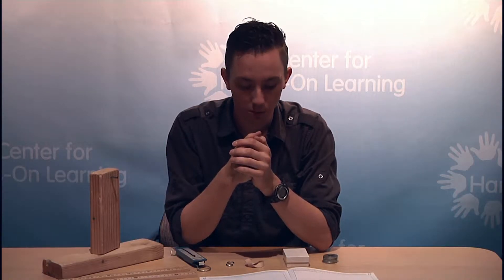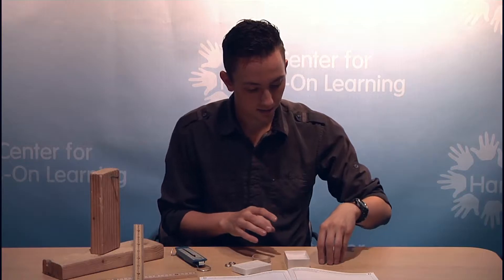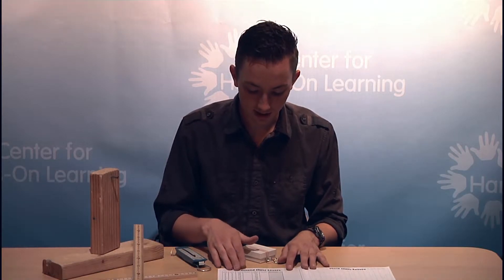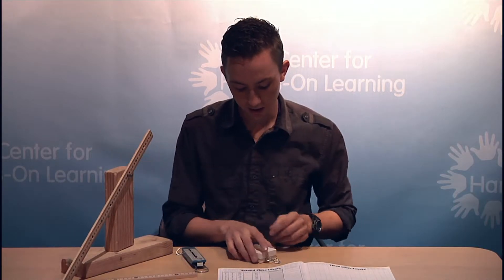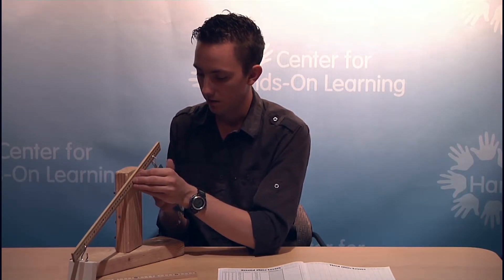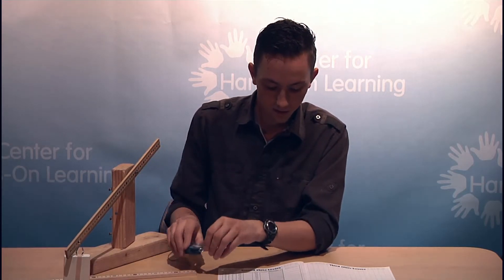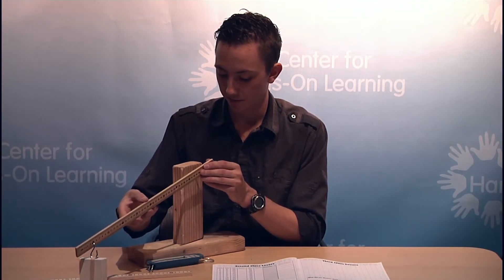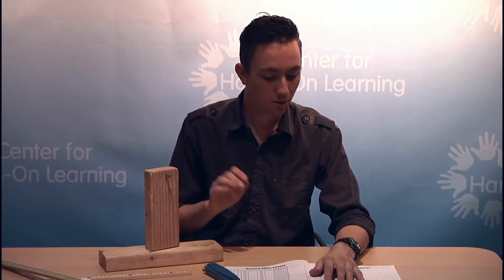Simple Machines Lesson 6